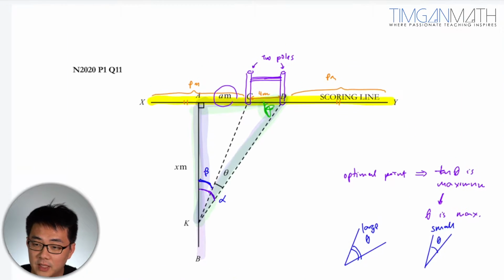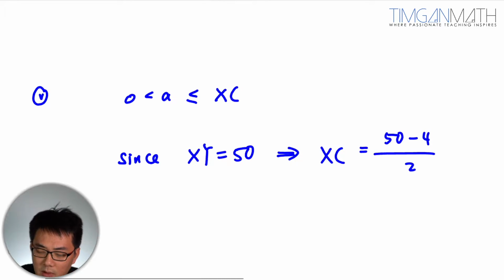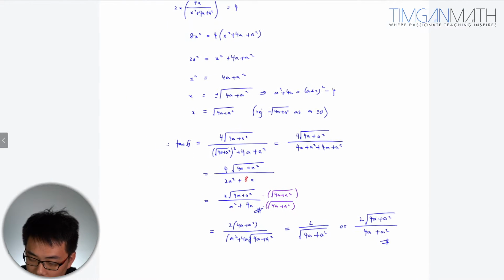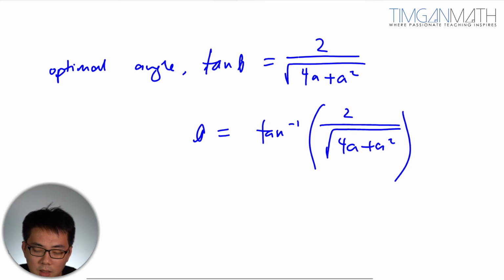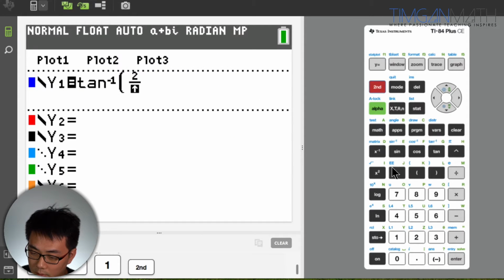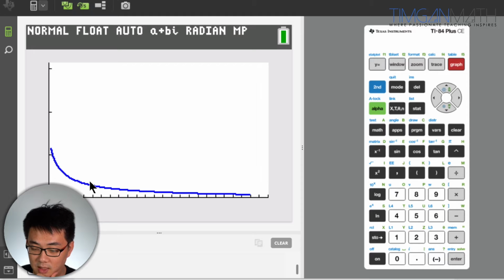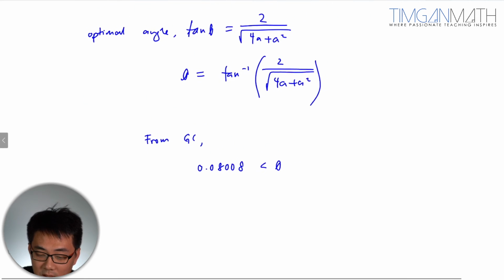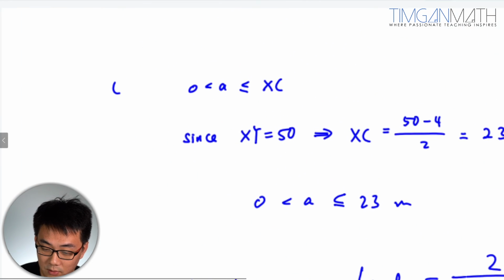A Level H2 Math 2020 Paper 1 Q11 (v)